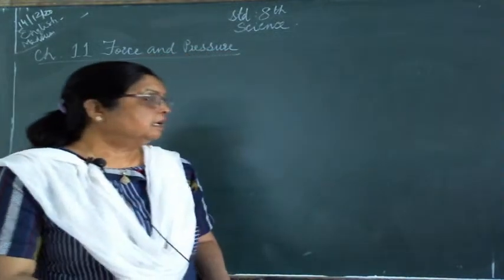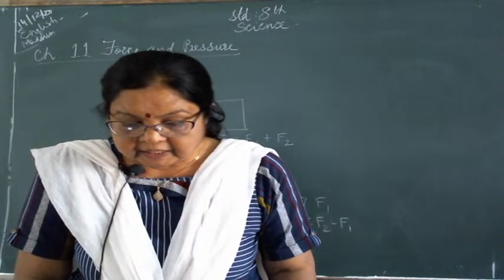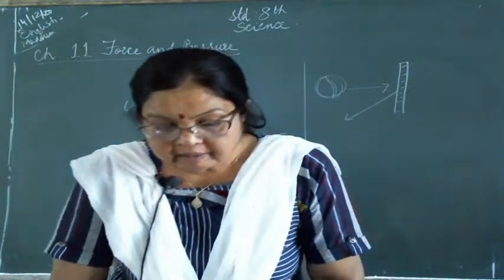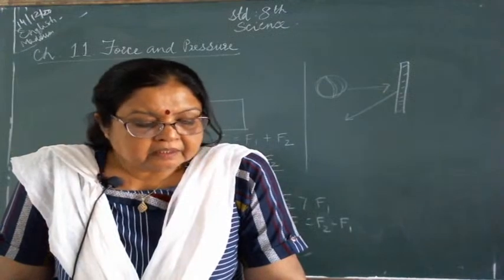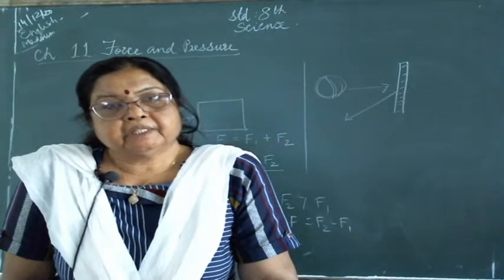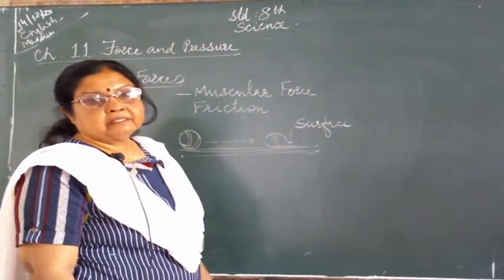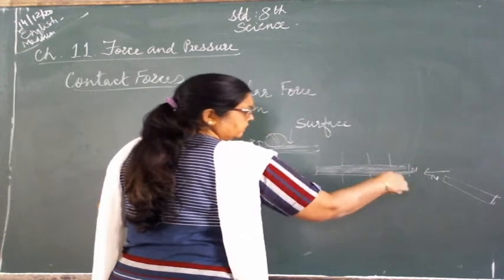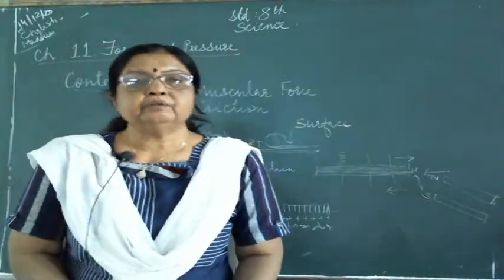STD 8TH (ENGLISH MEDIUM)